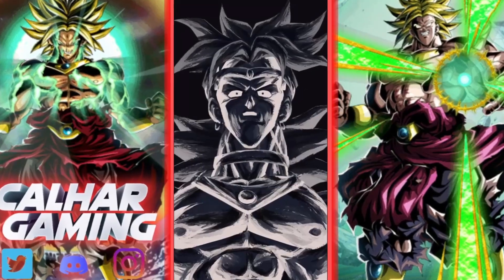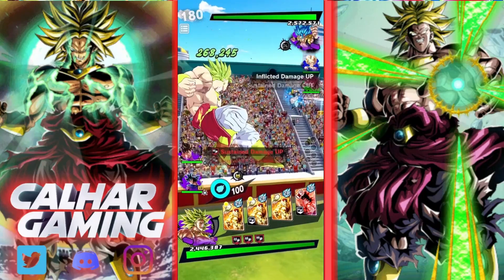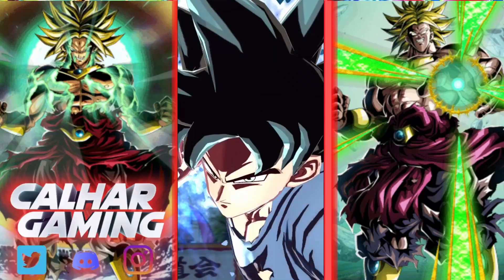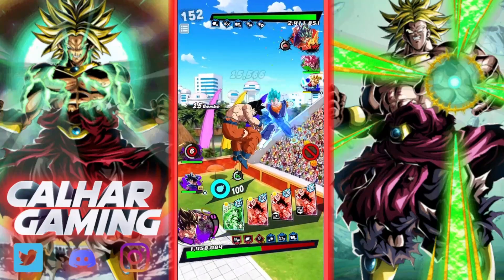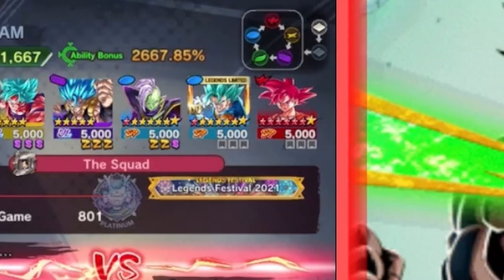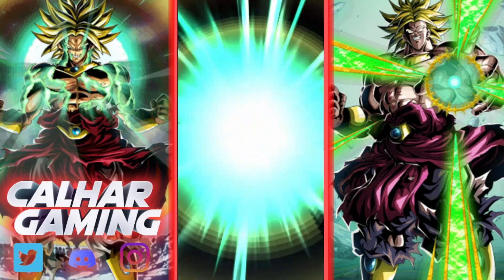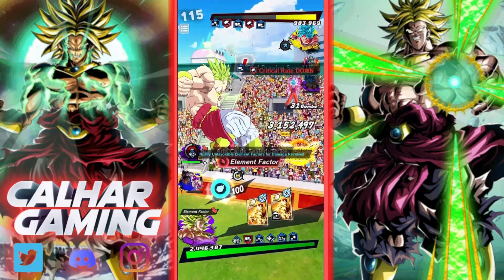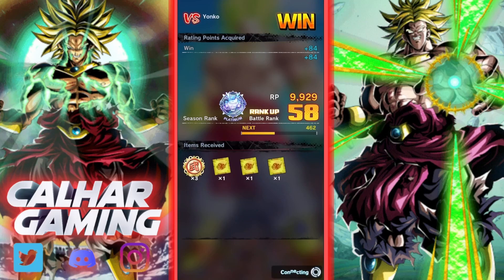Ultra Broly Has A New SECRET Unique Equipment And It's POWERFUL! DB Legends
Today We Are On Dragon Ball Legends Showcasing The Ultra Legendary Super Saiyan Broly Using The New Unique Equipment For SSj Broly In Ranked PVP!

New Ultra Broly Showcase Using The New Unique Equipment On A Saiyan Team!